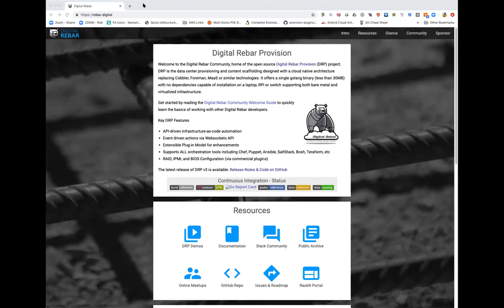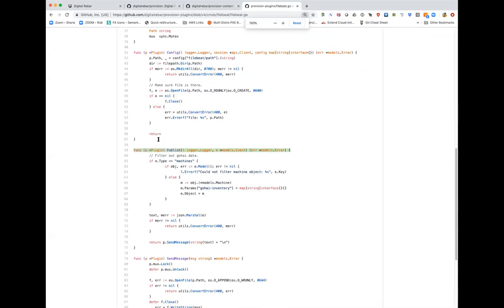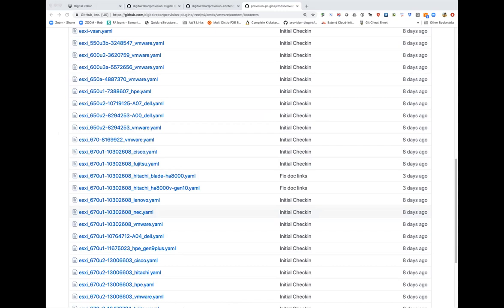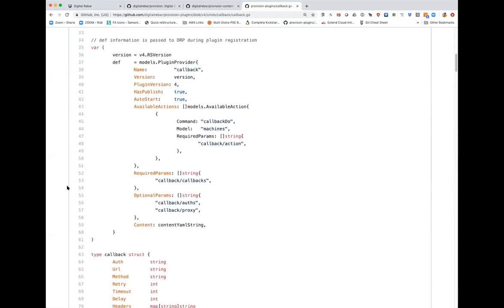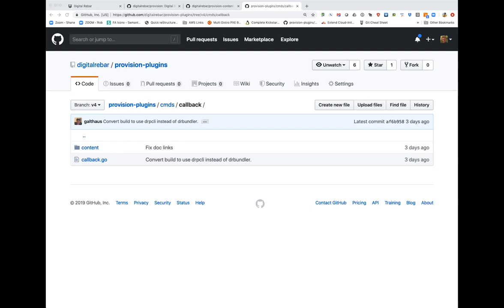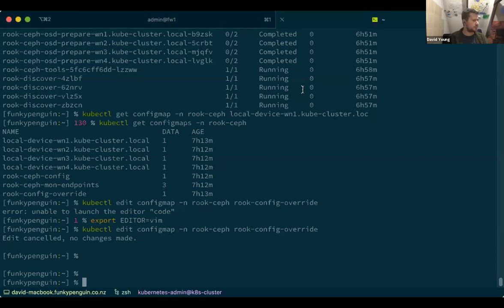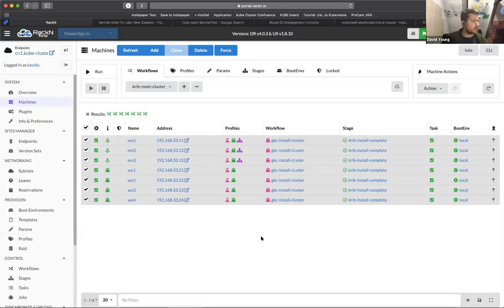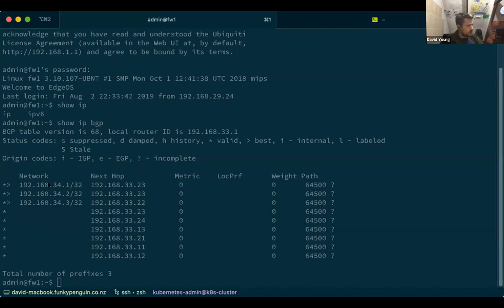v041: DRP v4, Kubernetes KRIB and Ceph, Community Feedback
Discussion of v4 change.  Kubernetes Demo